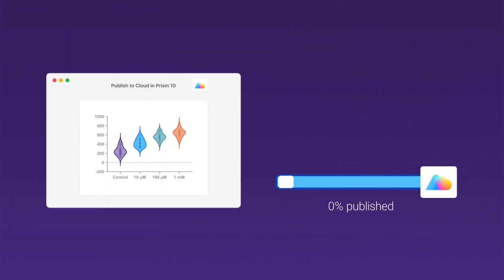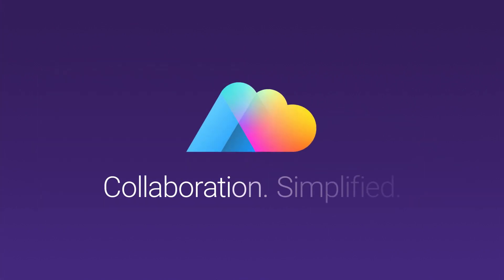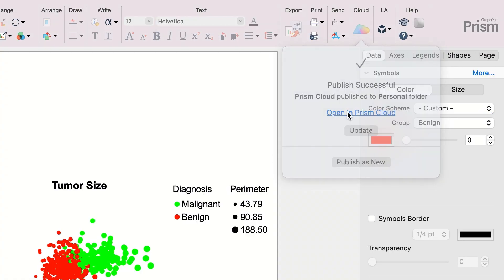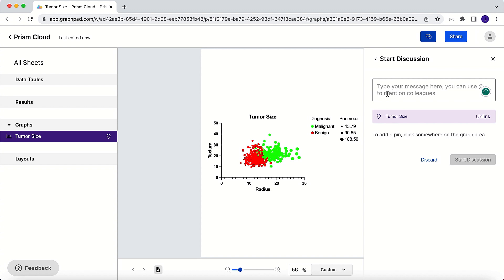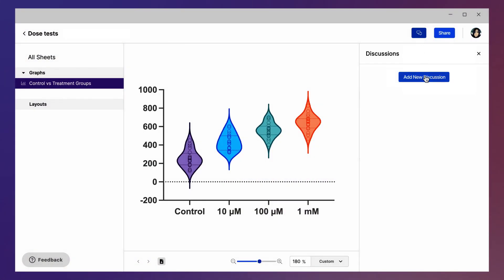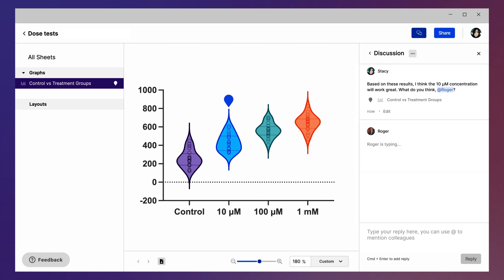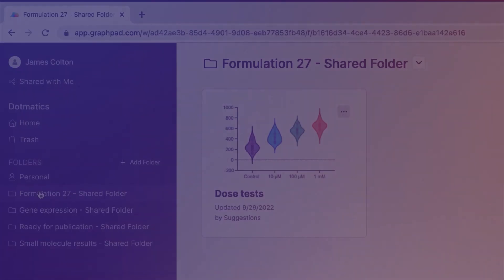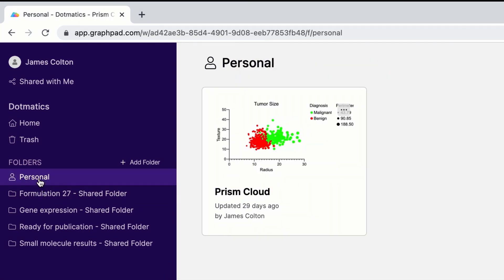Prism Cloud Beta: Collaboration made simple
Prism Cloud beta is an all-new web-based application that allows you to publish, share, and discuss the work that you’re already doing in Prism with your colleagues. With the release of Prism 10, Prism Cloud workspaces will begin to be automatically created for selected Prism subscriptions. Once you get signed in to Prism Cloud with access to a Prism Cloud workspace, all you have to do is open your Prism file, click on the Prism Cloud toolbar icon, and publish your work to Prism Cloud.

From there, you’ll be able to share your work with other members of your workspace, or by inviting other Prism Cloud users to view your work directly. While viewing your work, others can provide feedback for you directly by creating a discussion right within your published project. Stop sending emails back and forth, and start getting the feedback you need faster!

Watch this video to learn how you can publish, share, and discuss your work with Prism Cloud beta.

OTHER FREE USEFUL TOOLS FOR RESEARCHERS
Explore our educational resources to advance your knowledge of Prism, statistics and data visualization